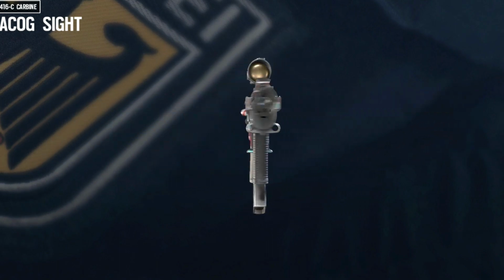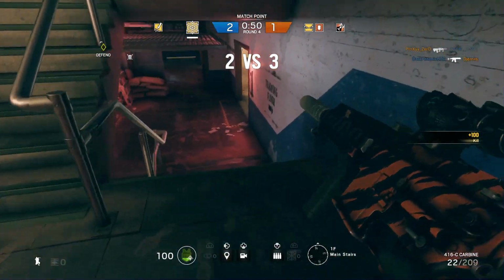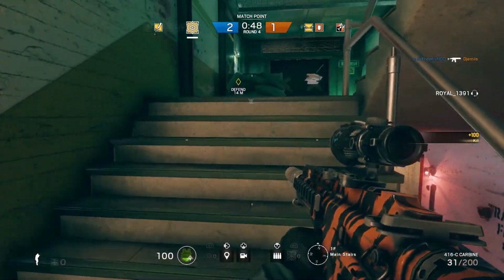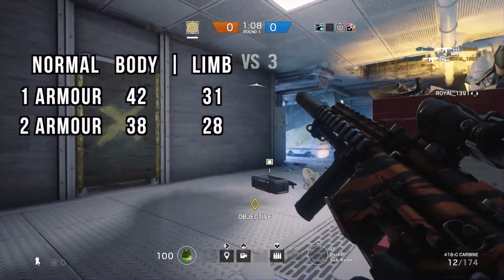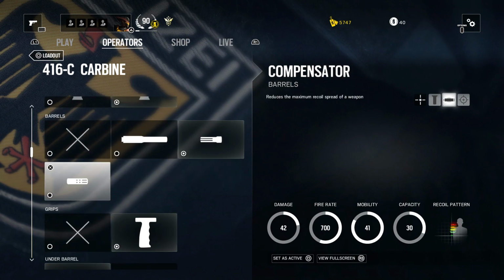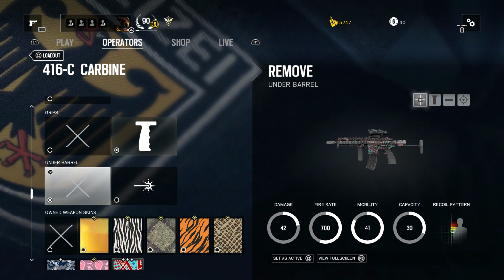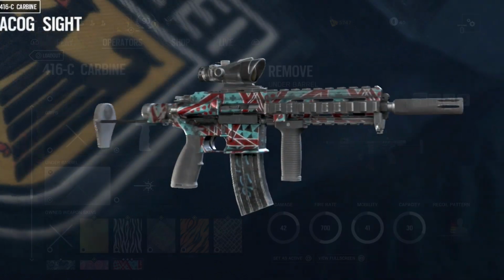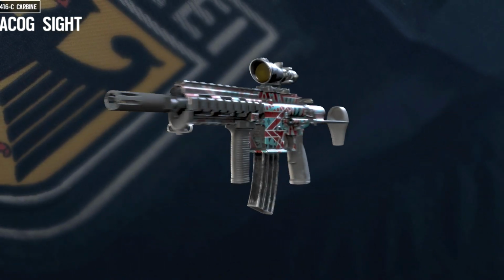Rainbow Six Siege | 416-C Weapon Guide: Best Defender Weapon?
Today's weapon guide is Jager's 416-C. The 416-C is one of my favourite defender weapon and possible one of the best. Here I talk about its damage, game performance and my recommended play style for the weapon. Enjoy.